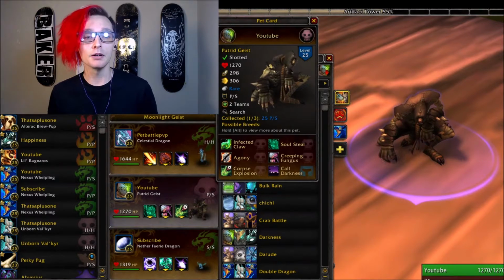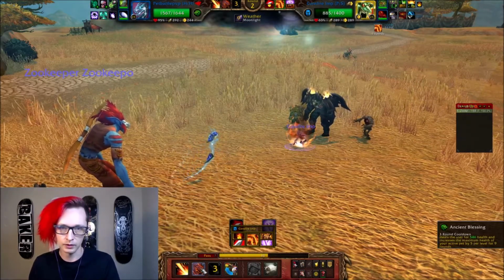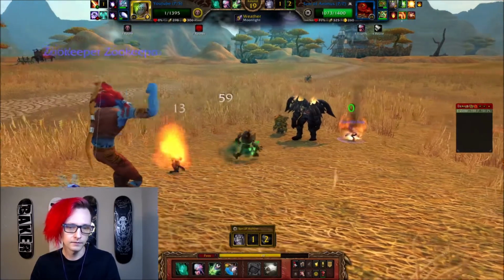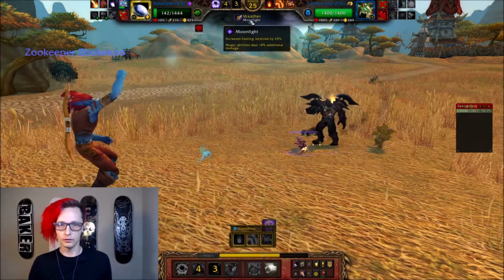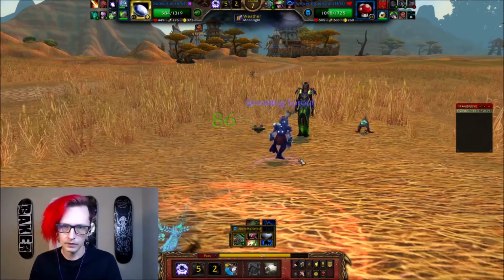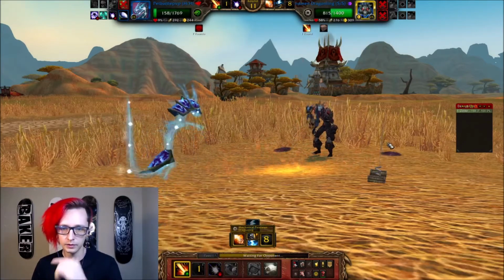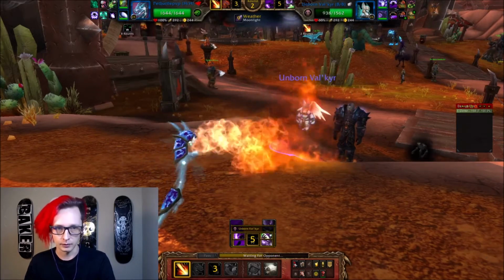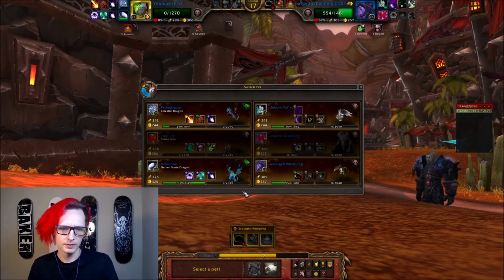Putrid Geist Pet Battle PvP! World of Warcraft Shadowlands Daily Competitive Battle Pet Battles!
Todays video features the new Putrid Geist Battle Pet from the Shadowlands pre patch event in Icecrown. This is a super cool pet and has a really great speed tier. Let me know your thoughts on this little guy in the comments below!

Todays Team:
Celestial Dragon: H/H
Putrid Geist: P/S
Nether Faire Dragon: S/S

Link to music creators profile! Check them out!